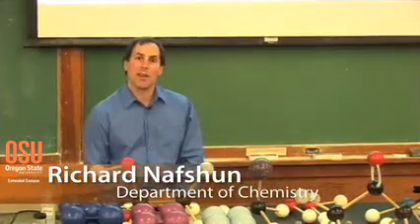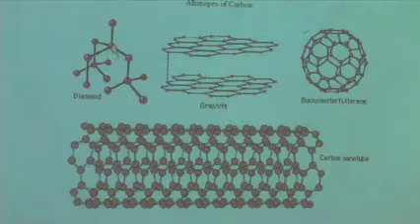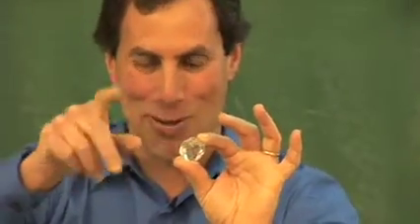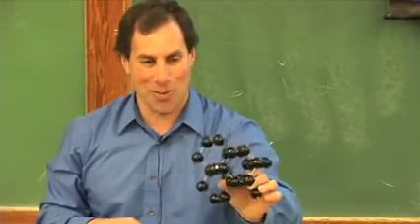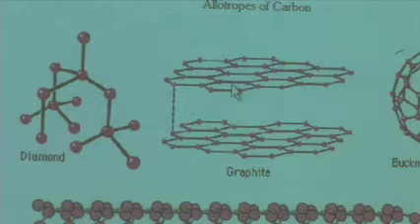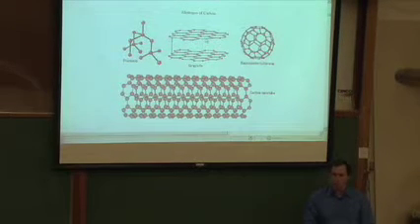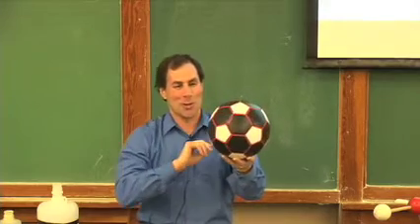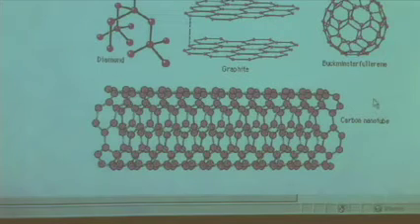Forms of Carbon